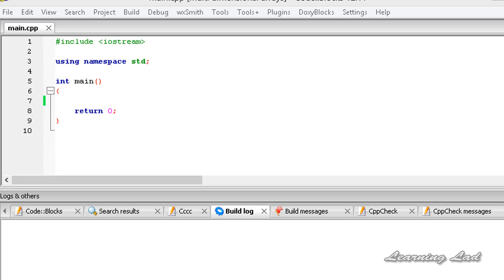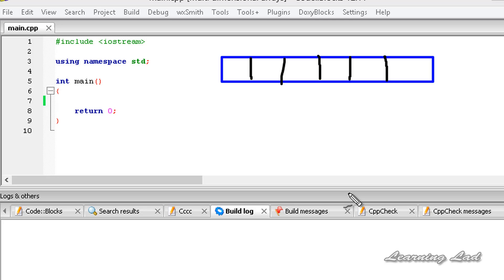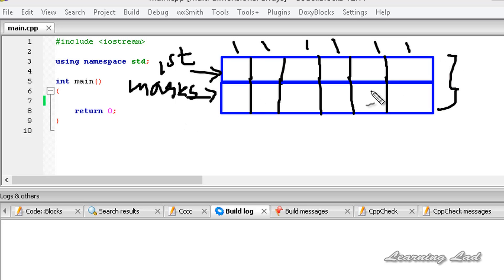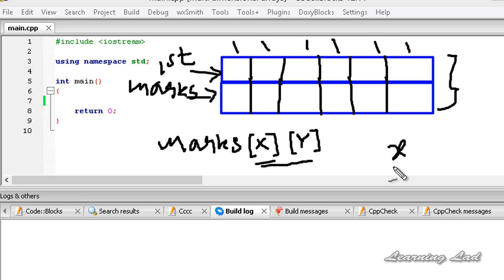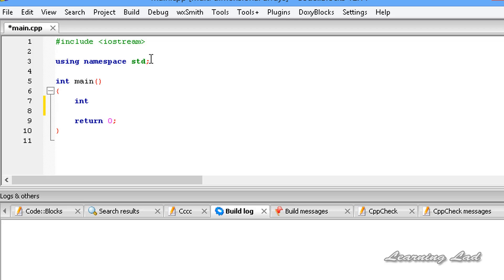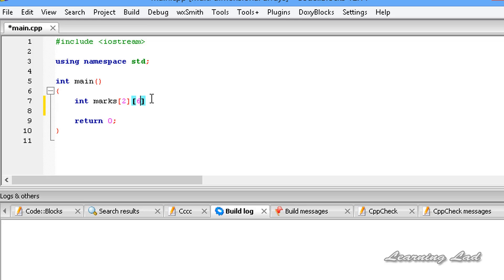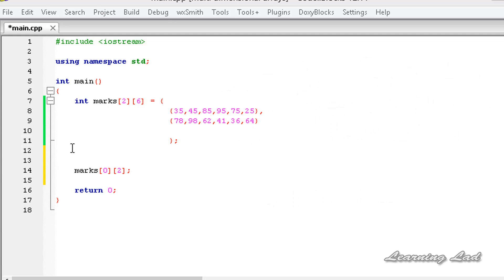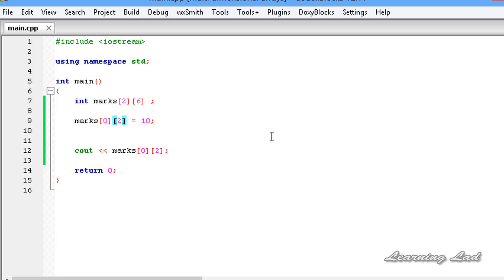Two Dimensional ( 2D ) and Multidimensional Arrays in CPP | C++ Video Tutorial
In this c++ / cpp programming video tutorials / lecture for beginners video series, you will learn about the 2 dimensional and  multidimensional arrays in detail with example.

You will learn what is a two dimensional array,how to declare a two dimensional array,how to initialize a two dimensional array,how to retrieve the values from a two dimensional array in detail with examples.